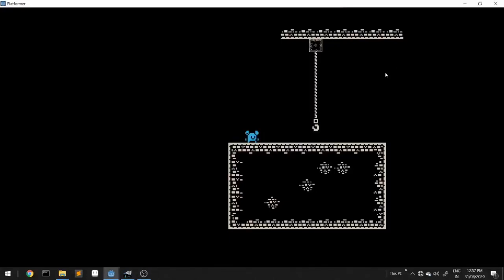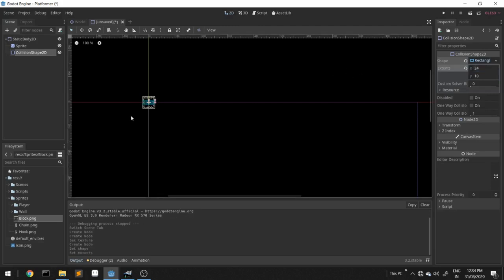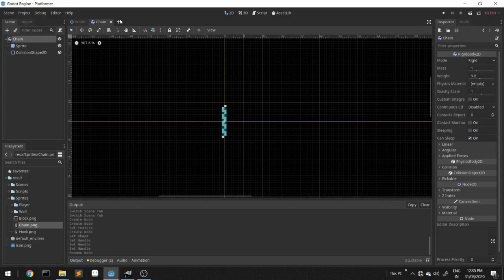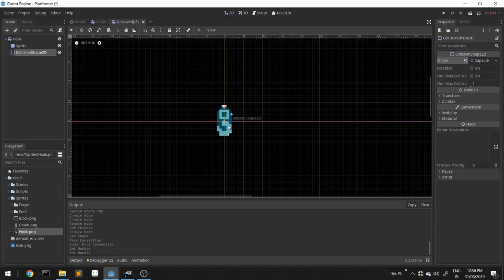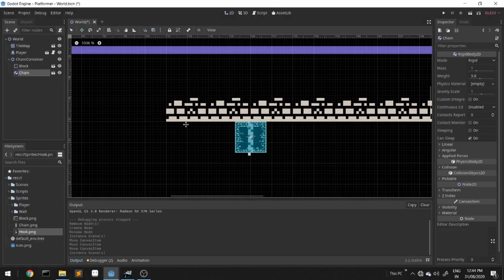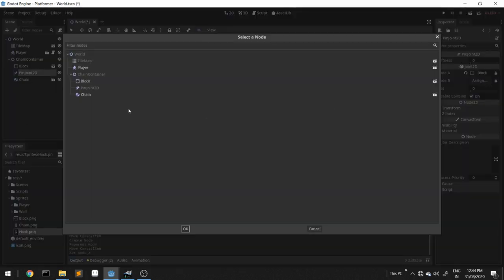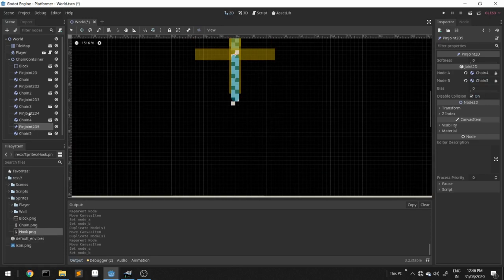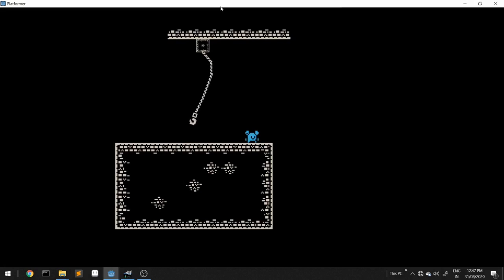Godot 2D Tutorial - How to make a Chain or Rope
So this is my tutorial for creating a chain with some physics in 2D for Godot.
If you have any requests then let me know ,I'll make them.